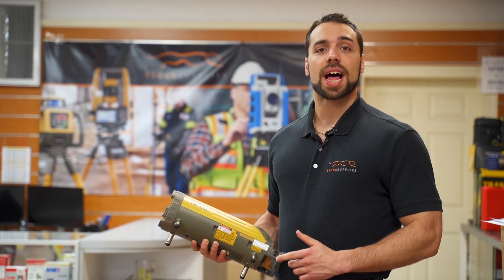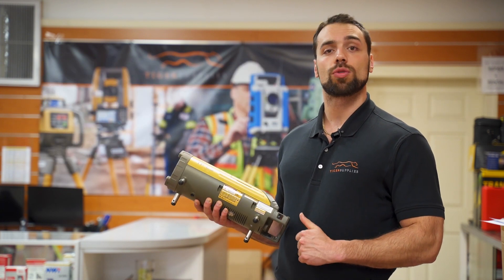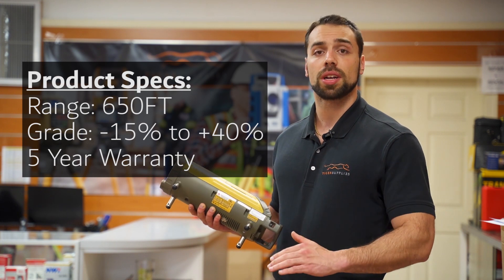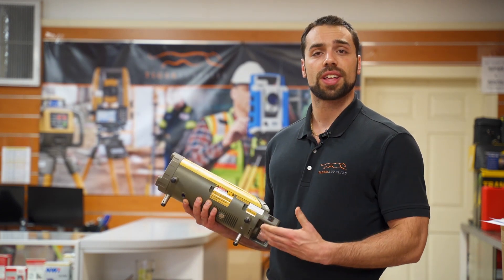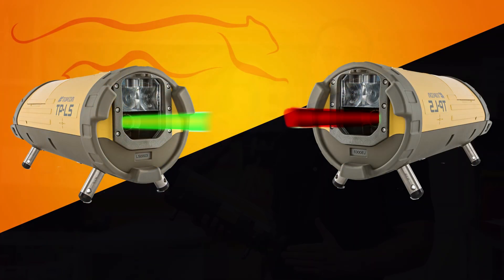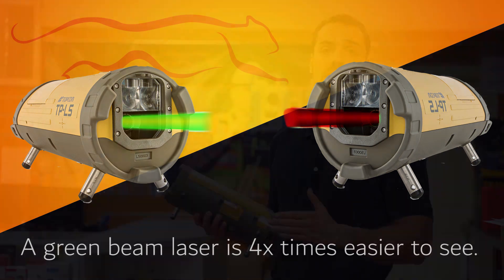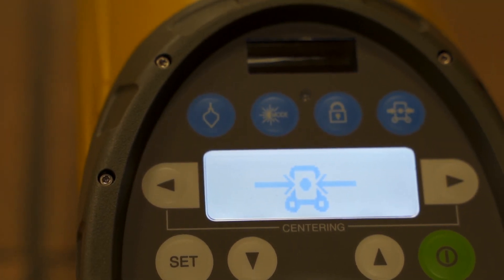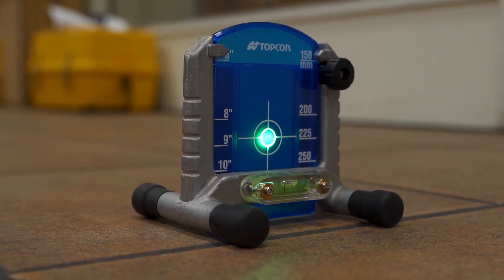Topcon TP-L5 Pipe Laser - Product Overview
Mike from the shop goes over the Topcon TP-L5 pipe laser and covers the basics along with the factors to consider when purchasing a pipe laser.

The Topcon TPL5 Specs:
Range: 650FT
Grade: -15% to +40%

Factors to consider when purchasing the Topcon TP-L5 pipe laser:
1. Green or Red Beam
2. Auto Align/ Smartline Feature
3. LED or Laser Plumb Reference